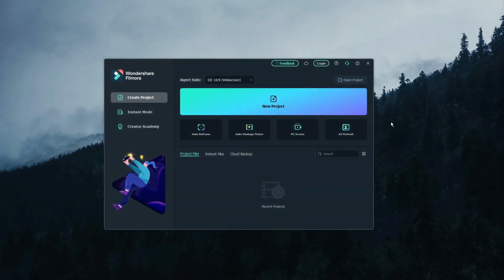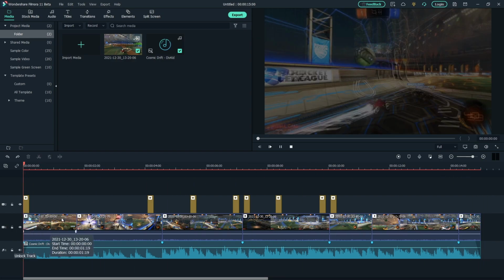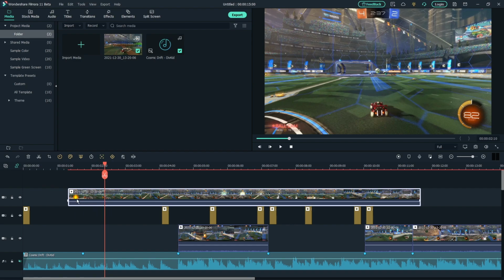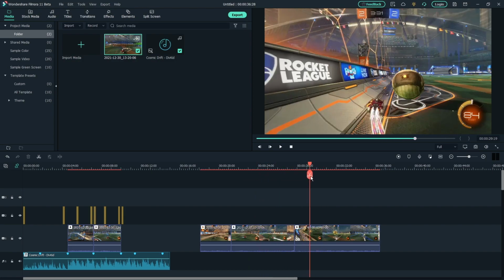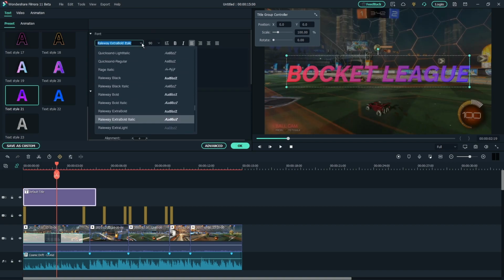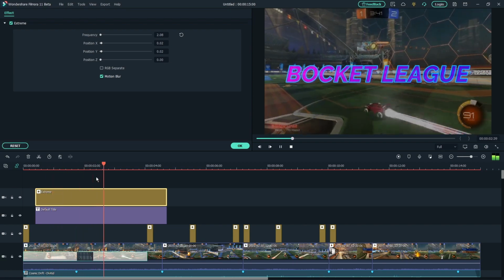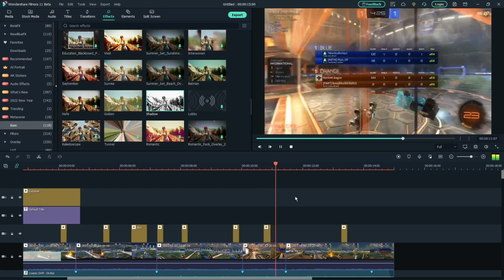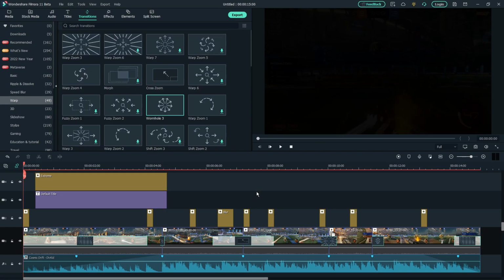How to Easily Edit your Gaming Montage with Wondershare Filmora 11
Meet Filmora 11, a creative video editing experience all on one platform to make and share stories.

Filmora is powerful video editing software for PC to edit & personalize videos with rich templates, effects, music, text, filter and more elements. Editing videos and montages can be difficult confusing. Even more, finding cool transitions and effects can take a ton of time and be quite costly. Fortunately, Wondershare's Filmora 11 makes video editing trivial and straightforward.

In this video I'll be showing you how to edit recorded footage to be in sync with your chosen music. Starting with Filmora 11's auto montage maker, the montage will be tweaked to highlight your perfect recorded moments. Then I'll show you how to tweak and add effects to add your creative touch to your montage. After, I'll show you how to make a slick intro and how to find expressive transitions. At the end of it all, you should have a banger intro that showcases how good (or perhaps bad) you are at a game.

Timestamps/Chapters are included in the tutorial to aid in helping you in making your montage :)

TIMESTAMPS
00:00 - Using the Auto Montage Maker
02:21 - How to tweak the montage
03:05 - Removing irrelevant clips
03:52 - Changing the clip timing
07:03 - Adding specific highlights
08:32 - Speeding up edits using auto ripple
09:10 - Putting highlights into the montage
11:08 - Adding your creative touch
11:37 - Pop in title intro
14:57 - Making the title shake
15:52 - Retiming effects
17:35 - Adding effects
18:59 - Fade out outro
19:34 - Fading in and out music
20:27 - Adding fancy transitions
22:04 - Final product